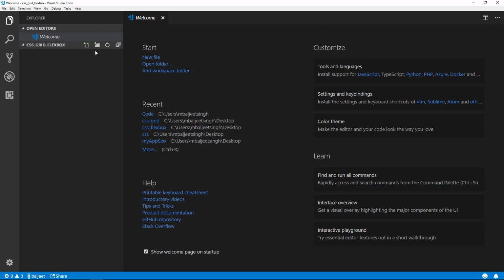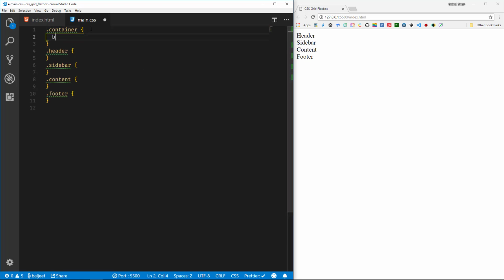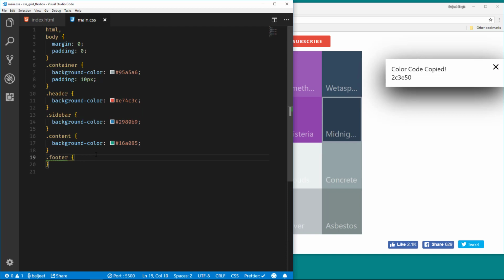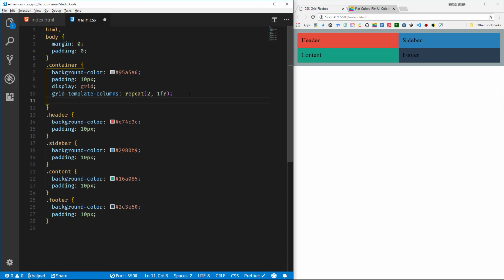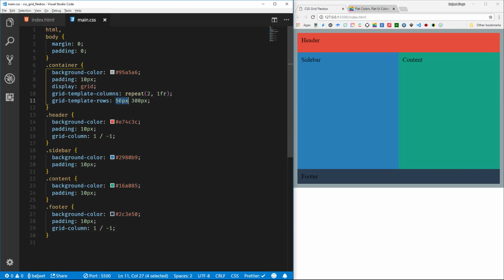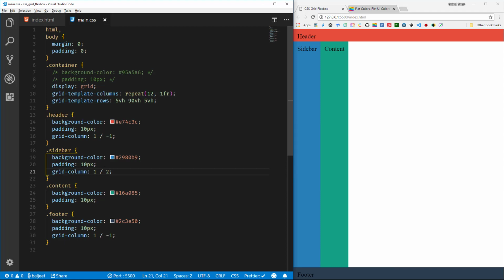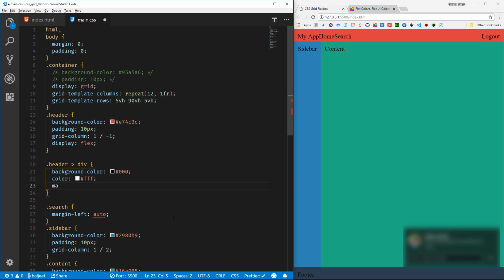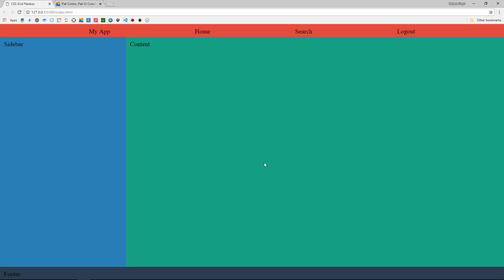Creating Layout Using CSS Grid and Flexbox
In this video, we'll see how we can use CSS Grid and Flexbox together and create a basic layout using both of these technologies.